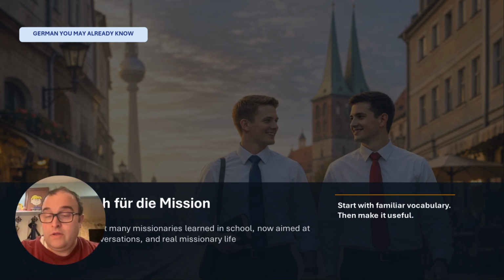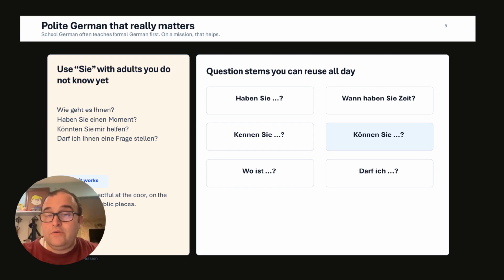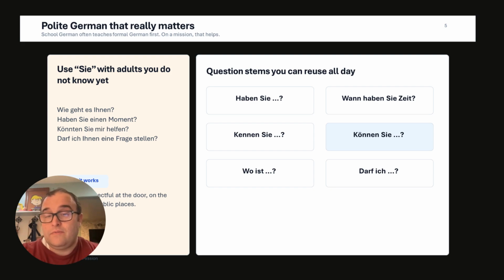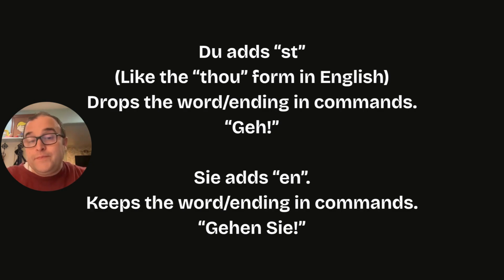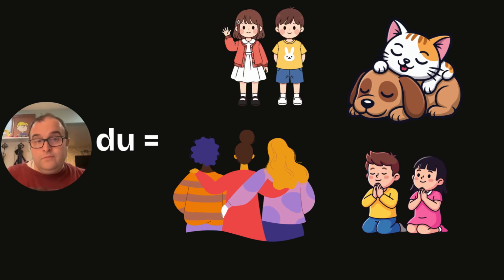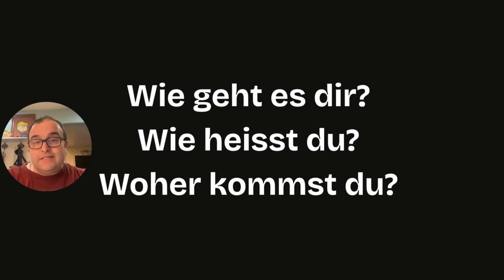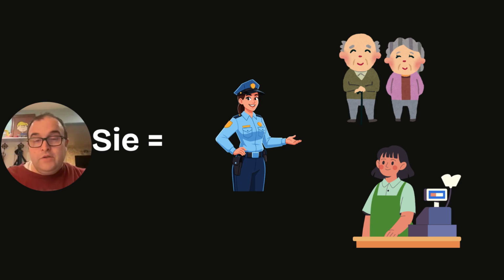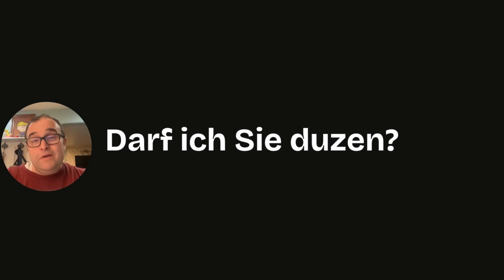German for Missionaries: Du vs Sie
What situations have you found most confusing when deciding between “du” and “Sie” in German?

Let’s help SEO do its thing:
German for missionaries, du vs sie explained, formal vs informal German, German pronouns lesson, when to use du or Sie, learning German basics, German language tips for beginners

You can purchase "The Ultimate Morning Study Companion" to help with German missionary morning study on Amazon